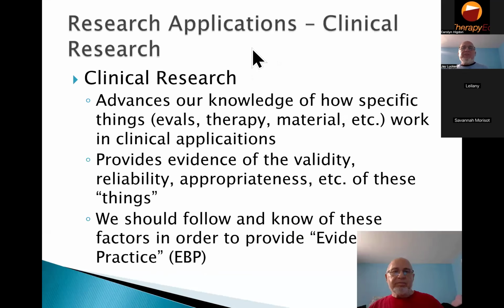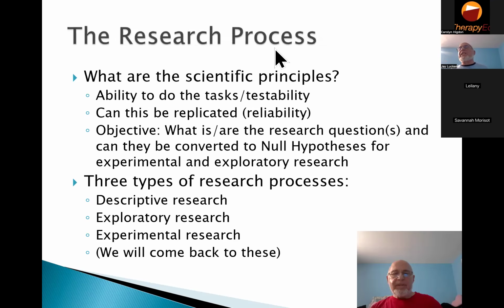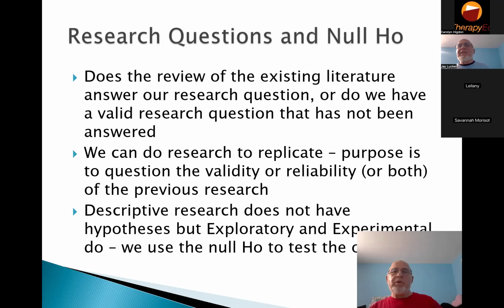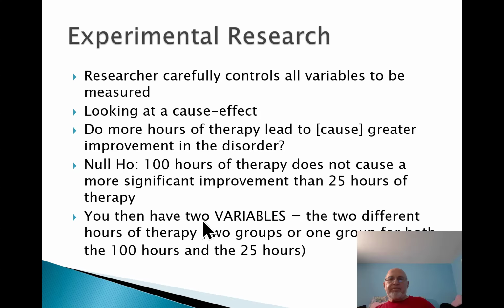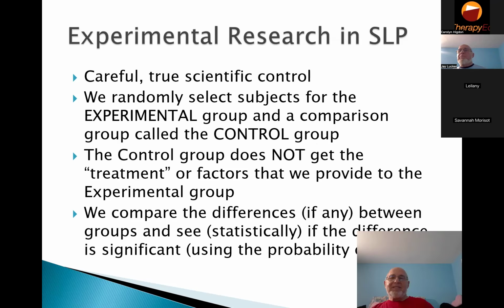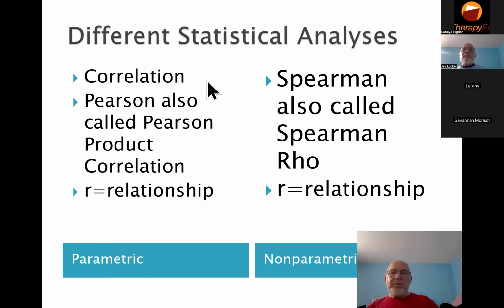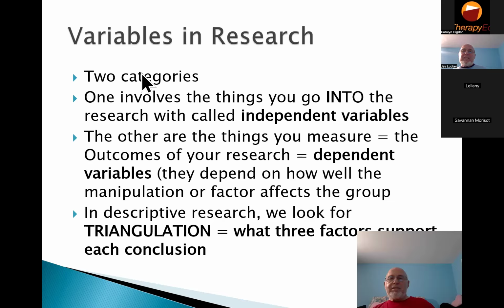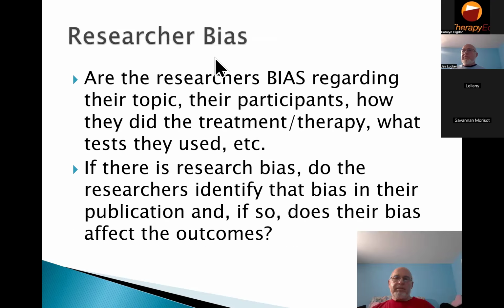Dr. Jay Lucker Research Methods